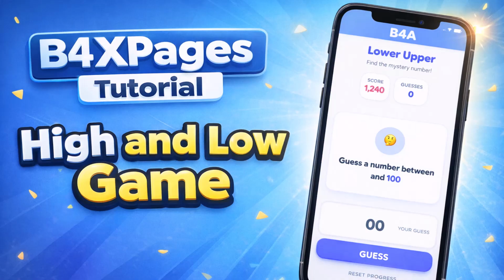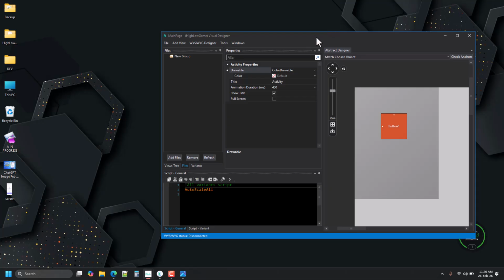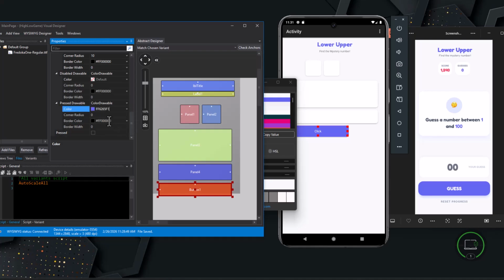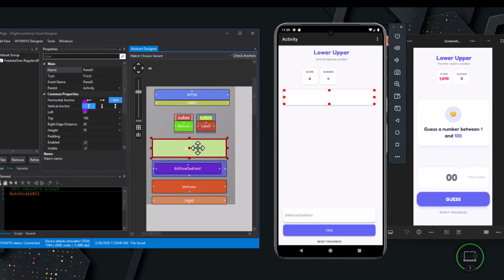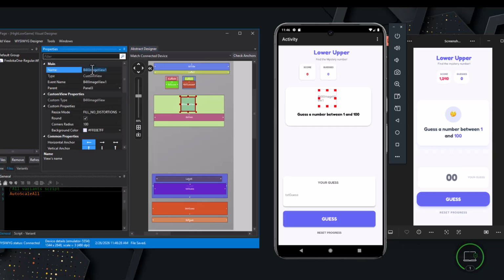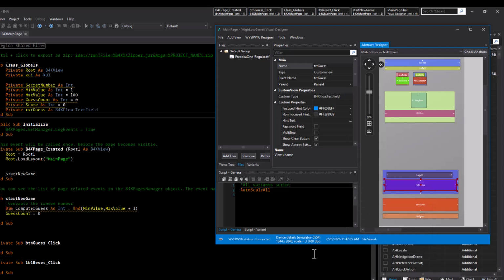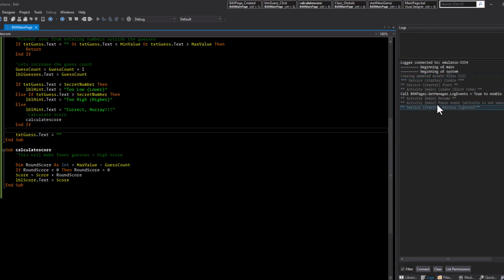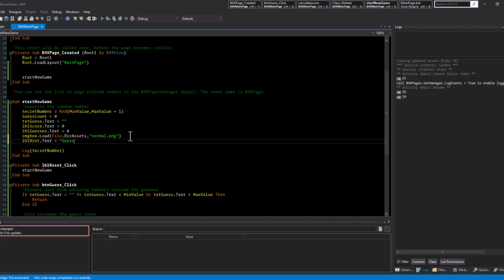[Beginners] B4XPages Tutorial - Building High Low Game with B4A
In this tutorial, we learnt how to build high and low game using B4XPages (B4A), where a user has to guess a secret generated number. Depending on the user guesses, there is a hint that will the user know if their guess is higher or lower than the generate secret number

0:00 Introduction
5:29 Designing the UI
22:59 Writing the Code